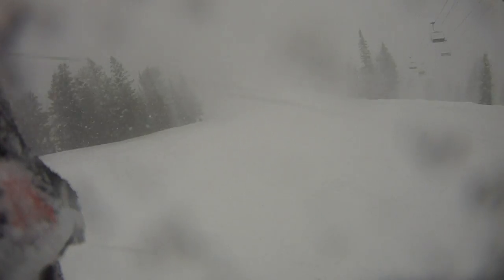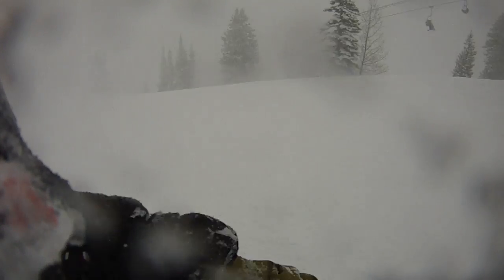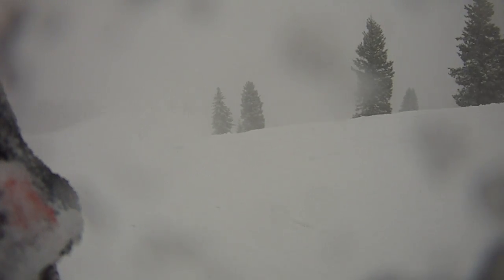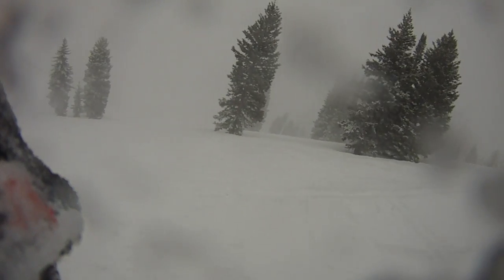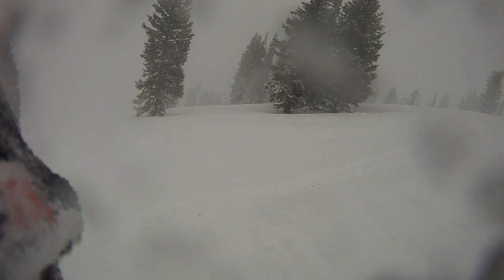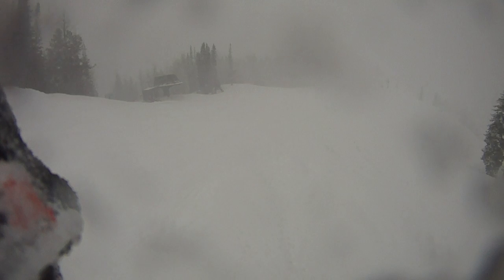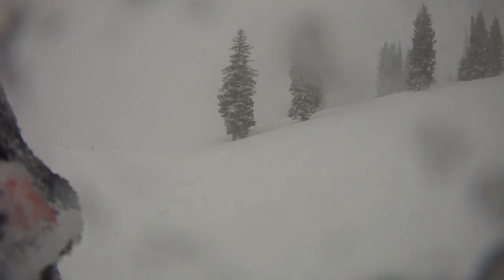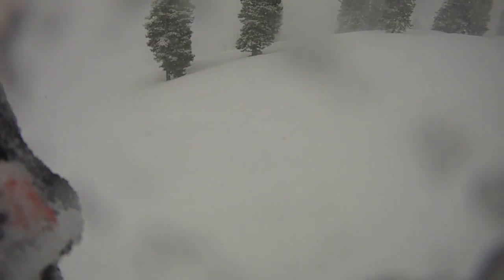04/05/13 The Big Man skiing in "A Whiteout" at Solitude.